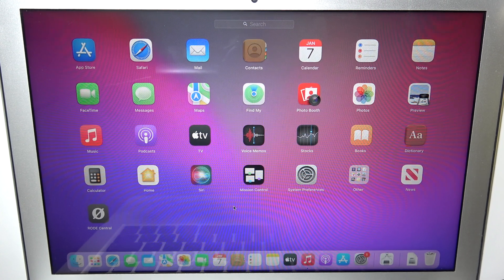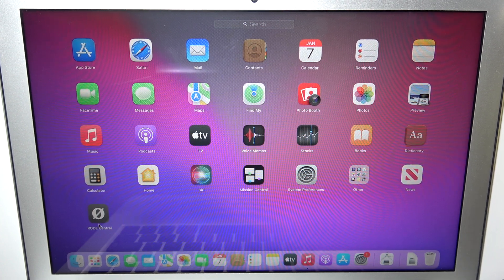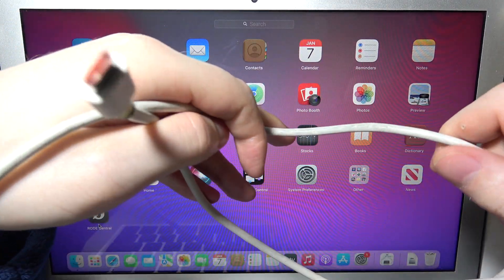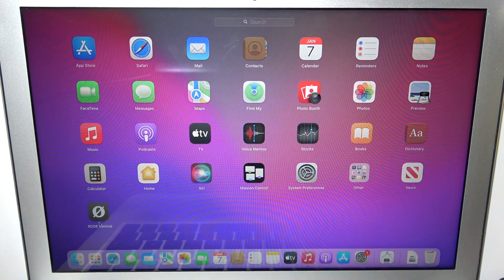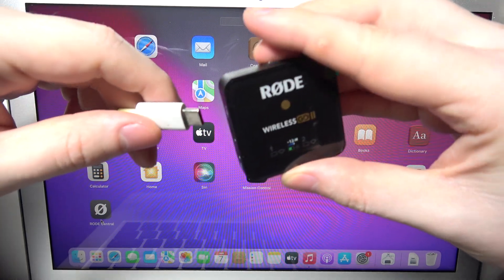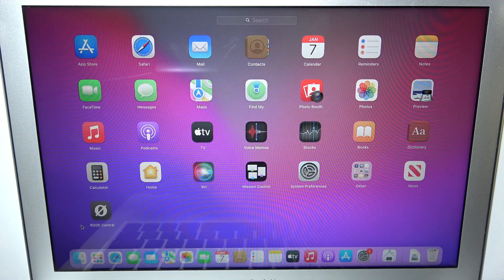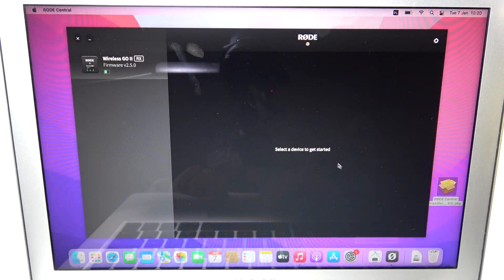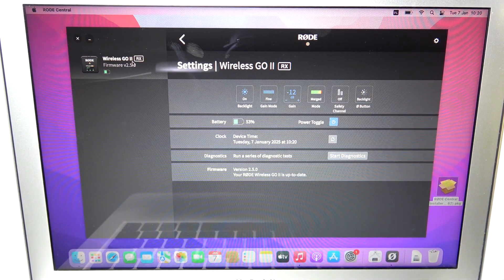Rode Wireless Go 2: How to Connect with Macbook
Want to use your Rode Wireless Go 2 with your MacBook for clear audio recording? Learn how to easily connect the Rode Wireless Go 2 to your MacBook. This guide will show you the step-by-step process, so you can enjoy superior sound quality whether you’re recording a podcast, video, or live stream.

I'll do my best to reply promptly and assist you.